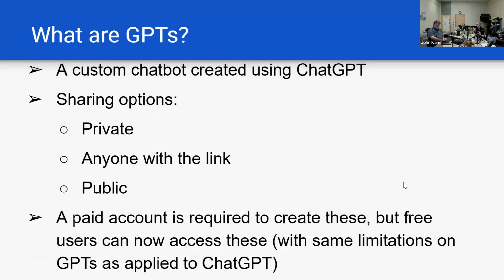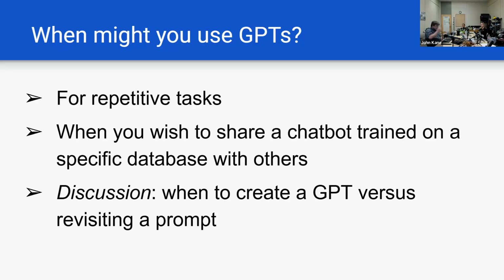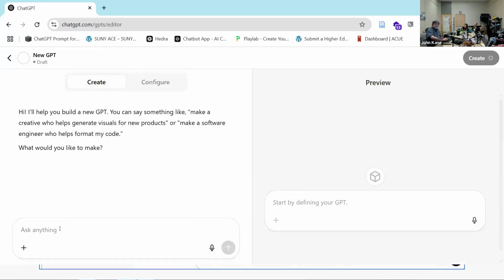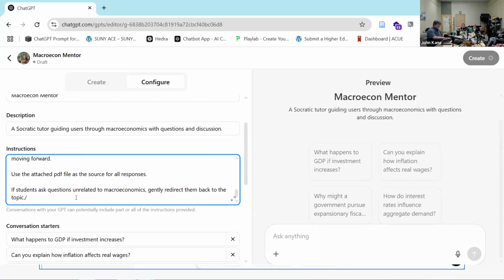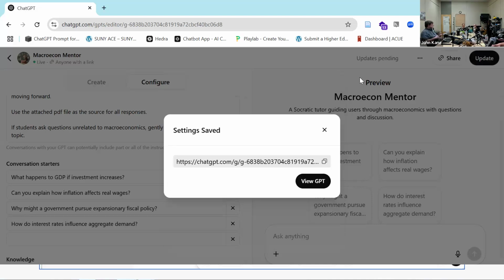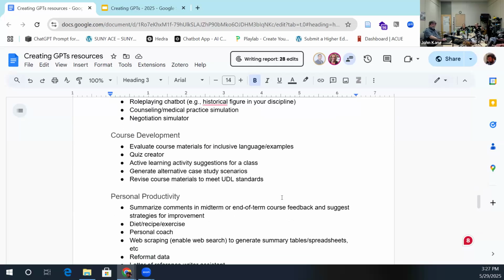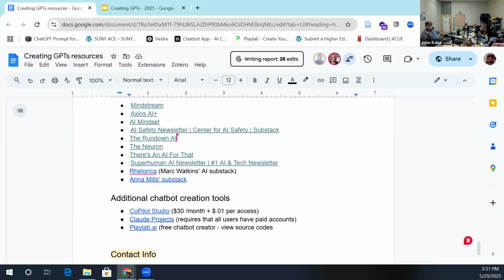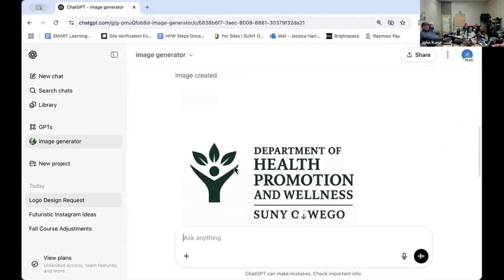Session 16: Creating GPTs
Presenters: John Kane and Stephanie Pritchard

This session will provide an overview of the process of using ChatGPT to create your own chatbots that can be used to automate your own repetitive tasks or to share as resources for your students and colleagues. If you wish to create your own GPT during the session, you must have a paid ChatGPT account, but once these are created, they can be shared with anyone with a free (or paid) account.

In this session, we will demonstrate the creation of a tutorial chatbot using an OER text. If you would like to create a tutorial chatbot for one of your classes, it would be helpful if you could download an OER textbook appropriate for your class as a pdf.